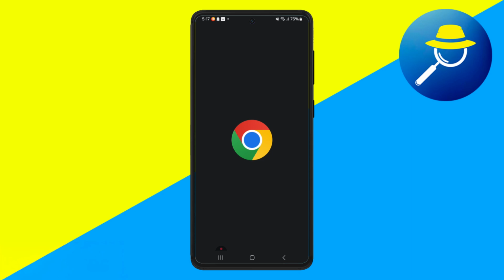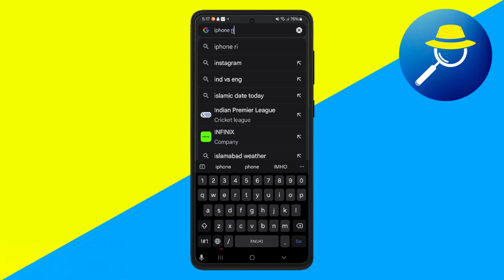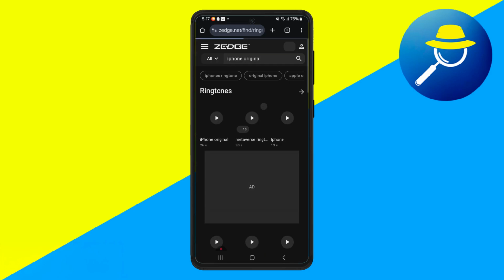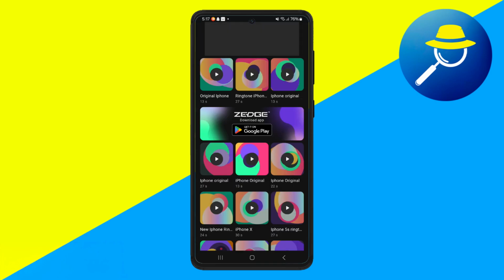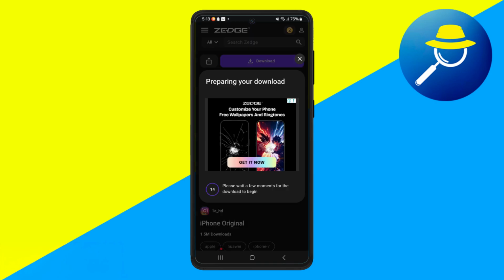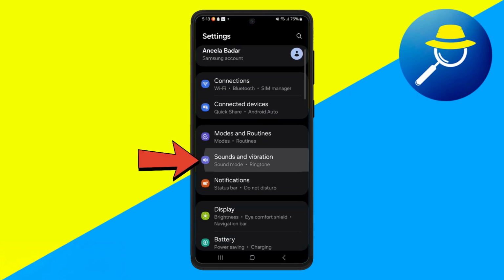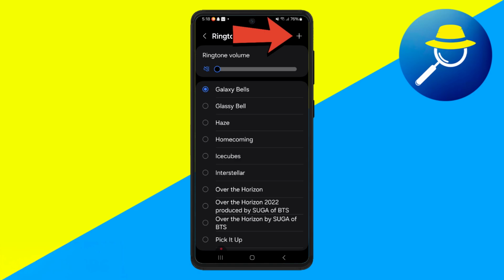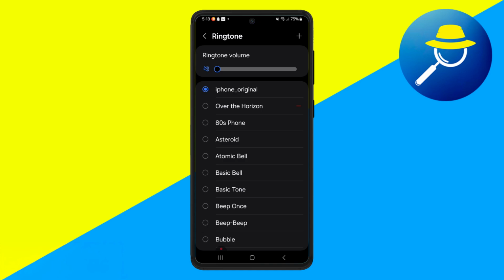How To Easily Set iPhone Ringtone On Android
In this video, I’ll show you how to easily set an iPhone ringtone on your Android device. This step-by-step 2025 guide will help you download, apply, and enjoy iOS-style ringtones directly on Android phones without any hassle. Perfect for anyone who wants that iPhone feel on their Android.